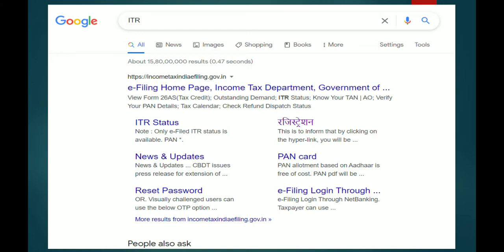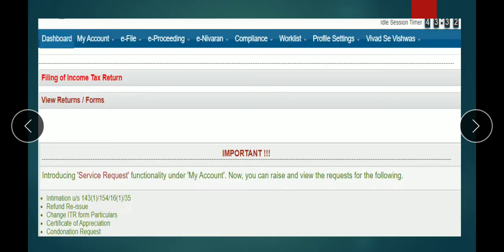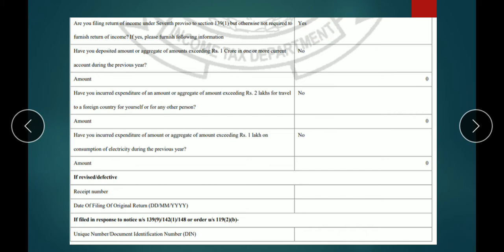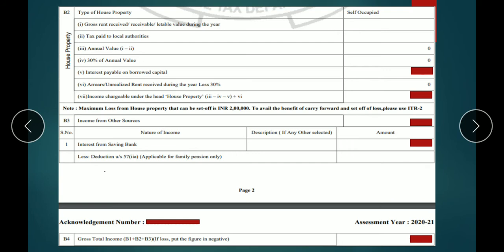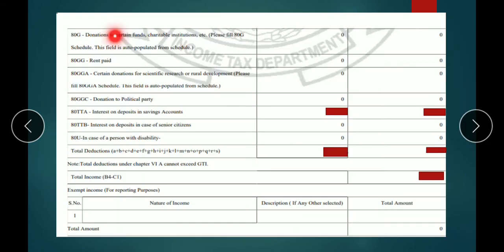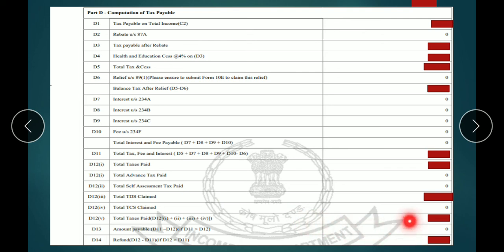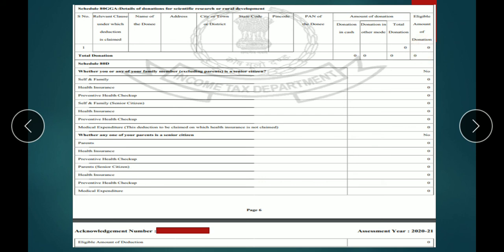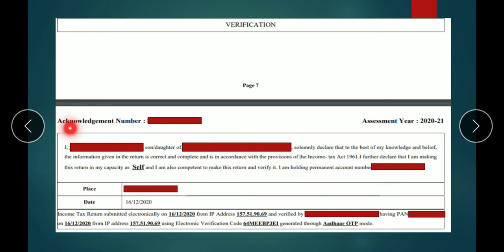How to File Income Tax returns Online easily (ENGLISH)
In this video, i will tell you about
How to File Income tax returns Online ?

Mutual Fund తీస్కోవాలి అనుకుంటునారా? తప్పక తెలుసుకోవాలిసిన విషయాలు.

భీమా అంటే ఏమిటి? భీమా ఎందుకు అవసరం ?